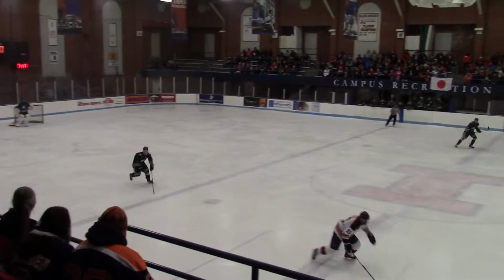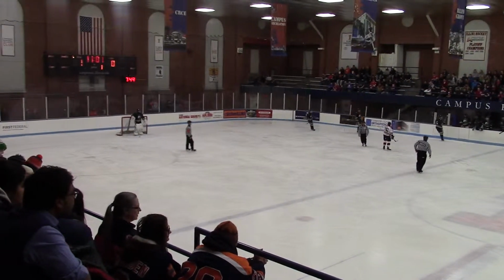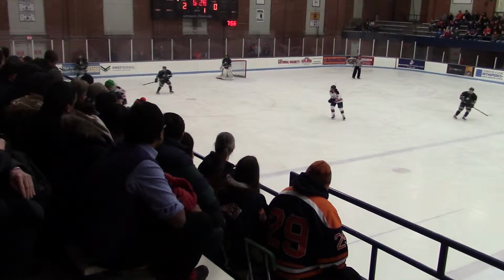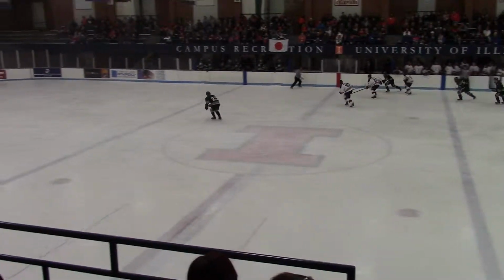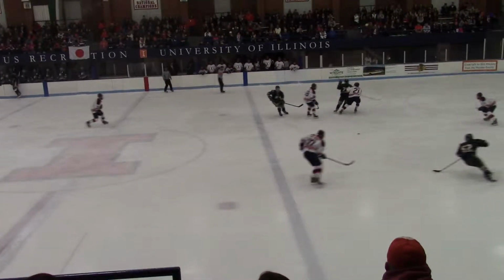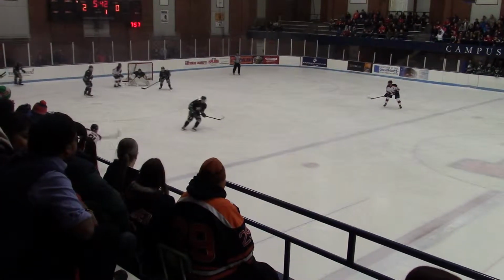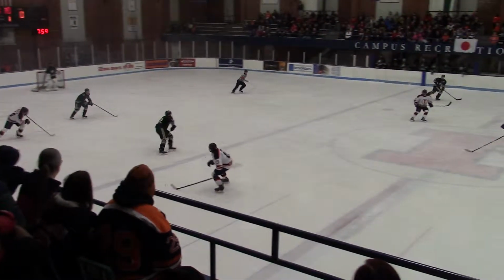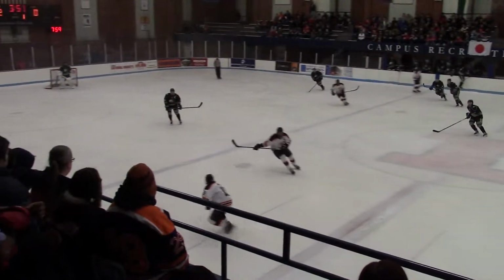Illini Hockey 2/27/15 Period: 1, Pt: 2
Illini vs. Eastern Michigan Eagles

Amateur game film with live WPGU-FM radio broadcast overlay.

Broadcasters:
Play-by-Play: Dillon Gusmano
Color: Drew Curtis
Ice-Level: Justin Goldberg

Cinematography: Lou Gusmano